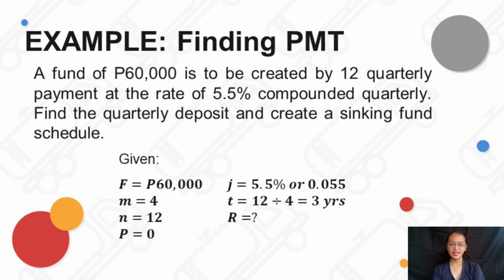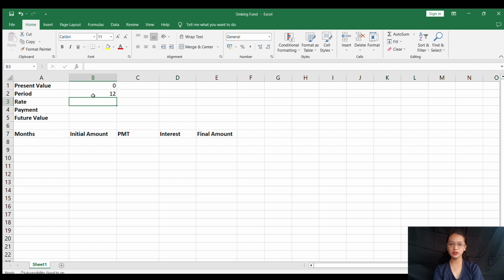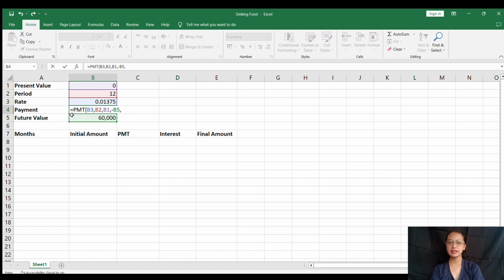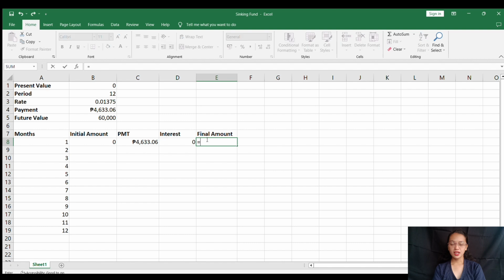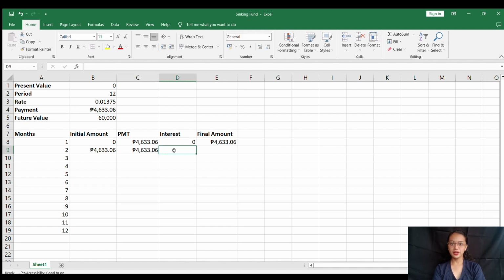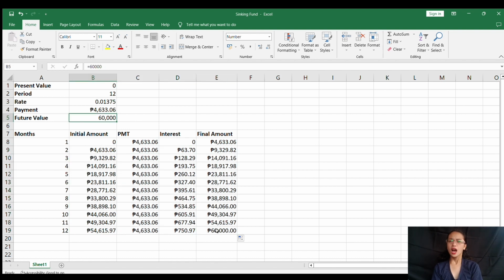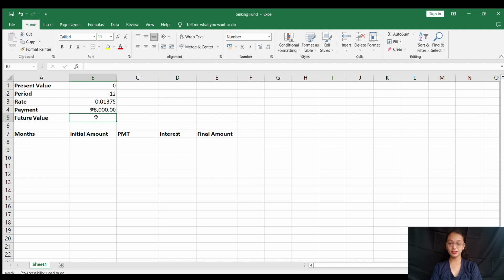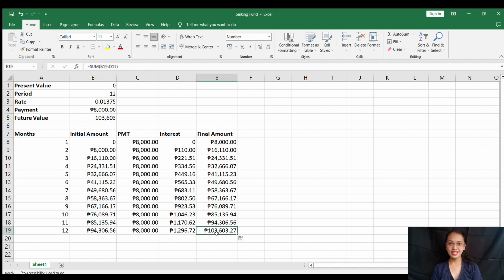Mathematics of Investment: Creating Sinking Fund Schedule | Tutorial Video | Sarah Shine Ramos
Good day! This tutorial video will discuss sinking fund and sinking fund schedule using Excel in the easiest way possible!